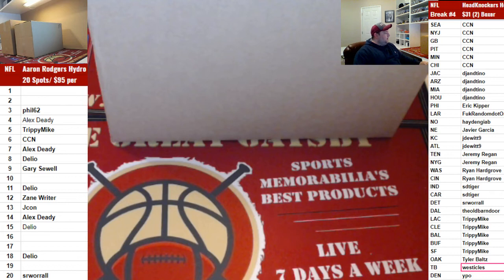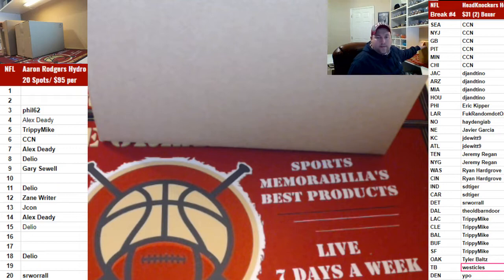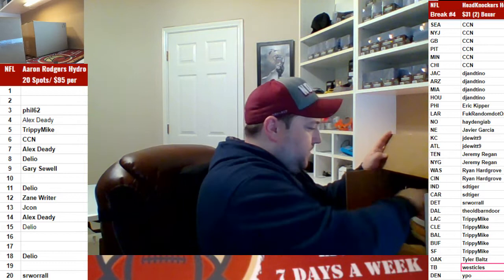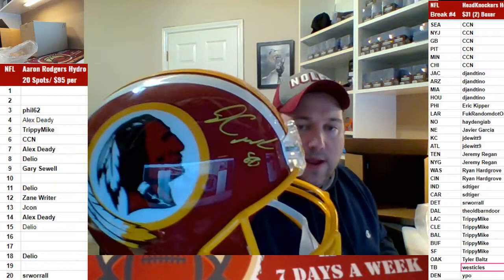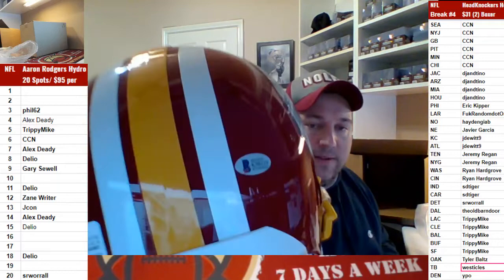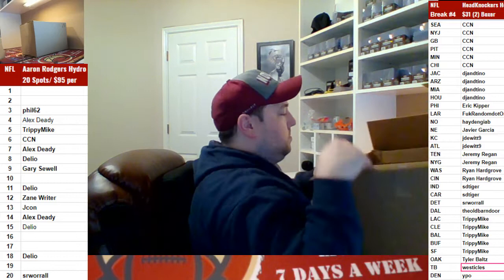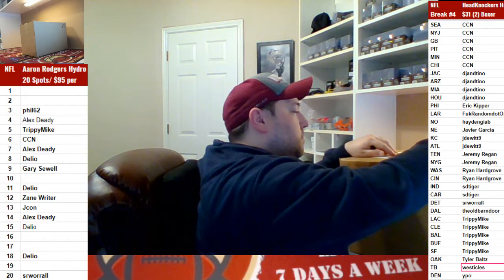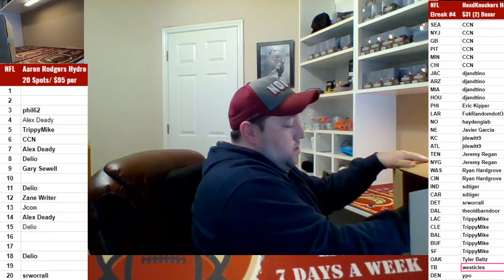2019 01 17 2019 NFL Full Size Helmets #80,#81, 2 Boxer Random Teams, Jamison Crowder, Jerry Rice Fla